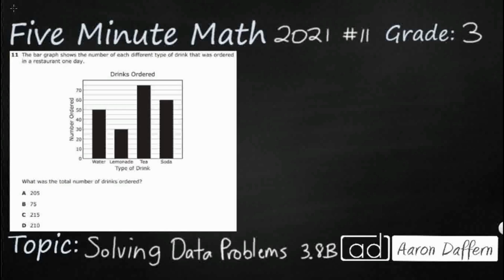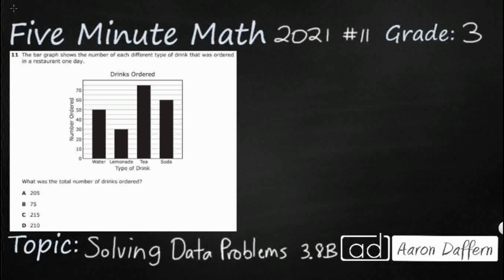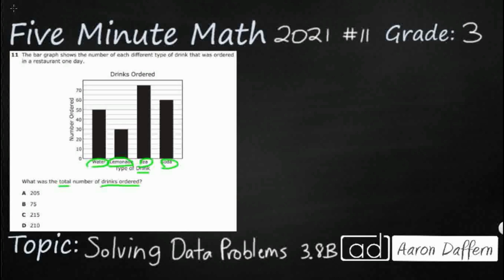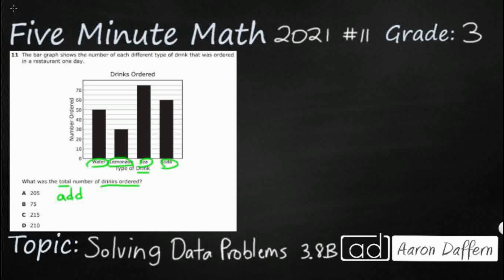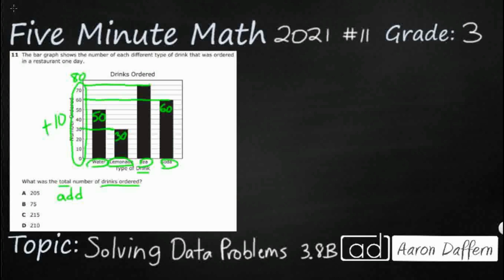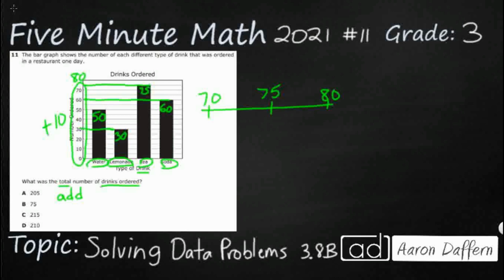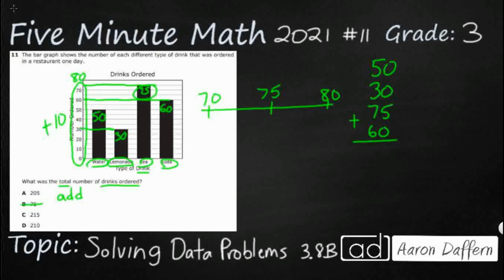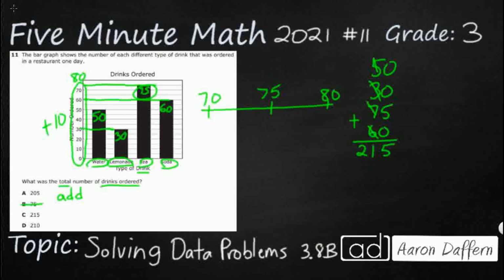3rd Grade STAAR Practice Solving Data Problems (3.8B - #4)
Practice solving one- and two-step problems using categorical data represented with a frequency table, dot plot, pictograph, or bar graph with scaled intervals. with a test item from the 2021 released STAAR test (#11 - 3.8B).